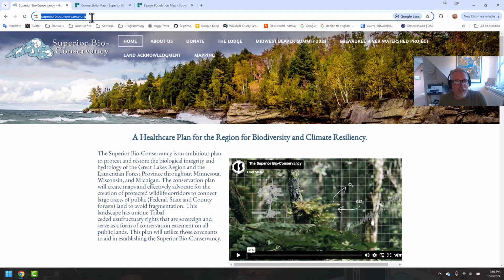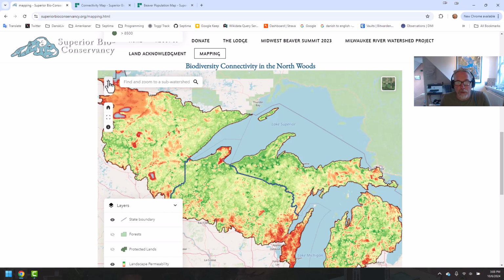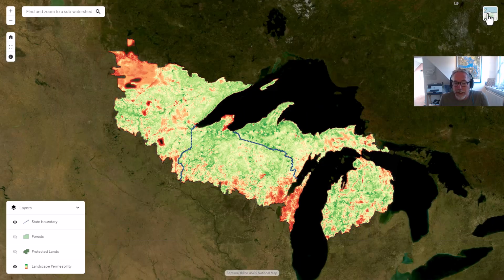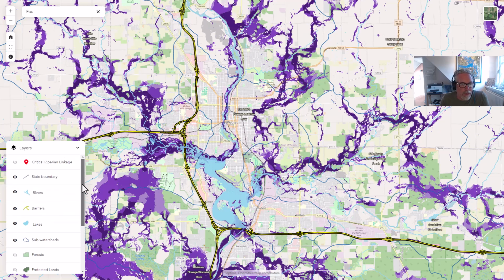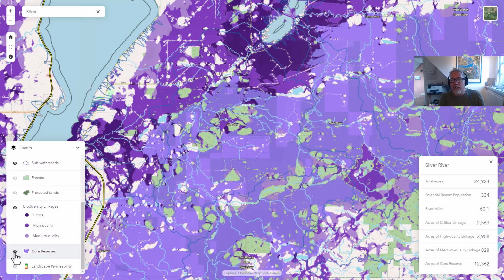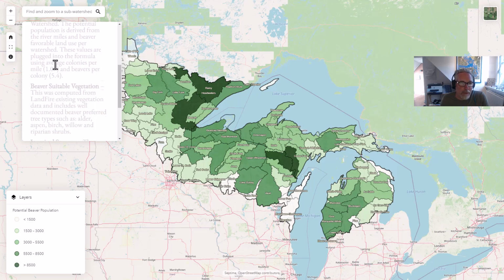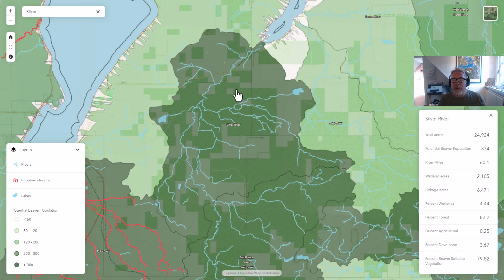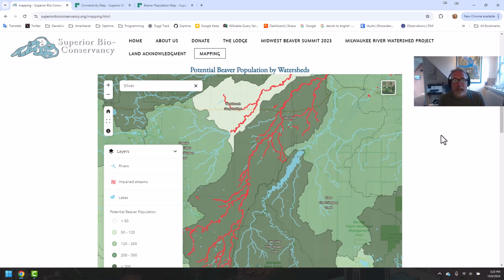Using the Potential Beaver & Connectivity maps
This video describes how to use the new Potential Beaver Population by Watersheds and the Biodiversity Connectivity in the North Woods maps new to the Superior Bio-Conservancy website.